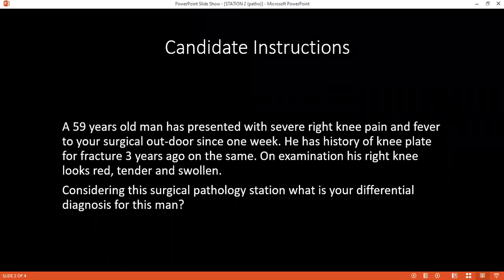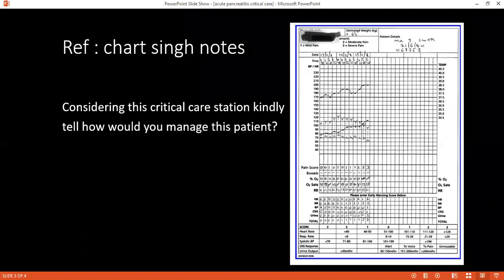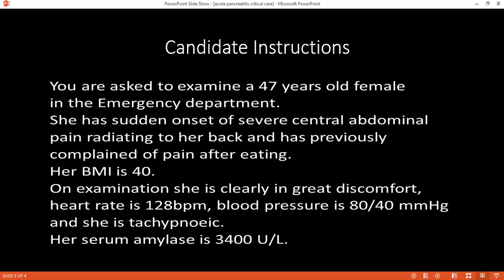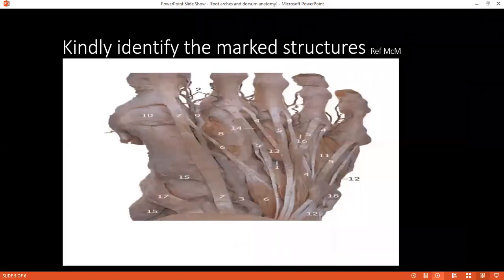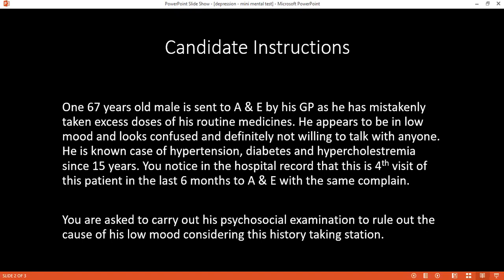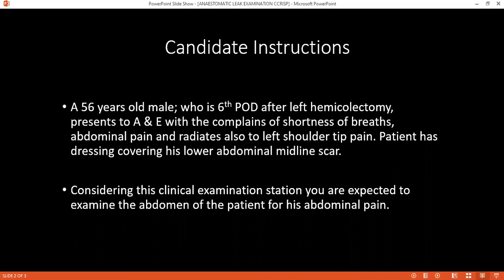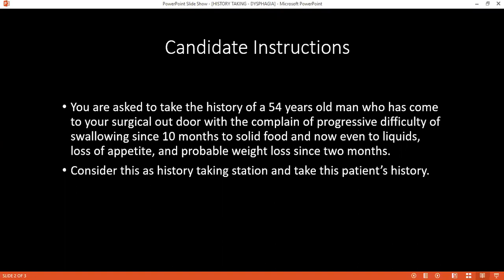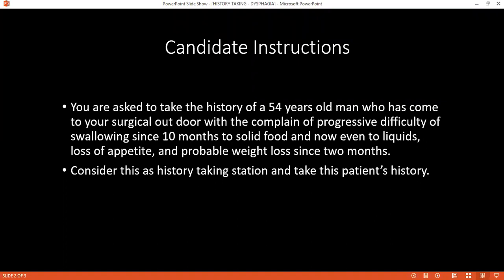RECORDING OF 2022-04-04